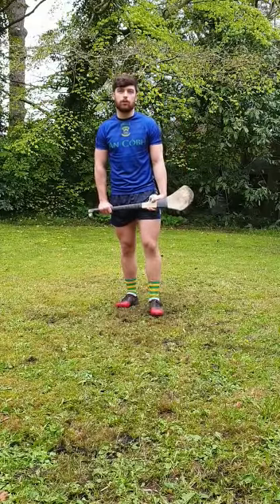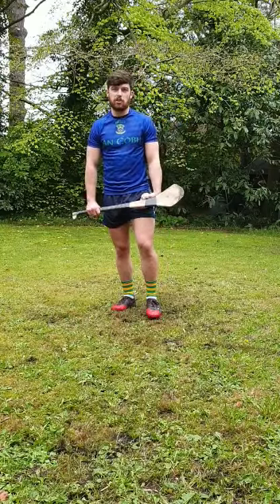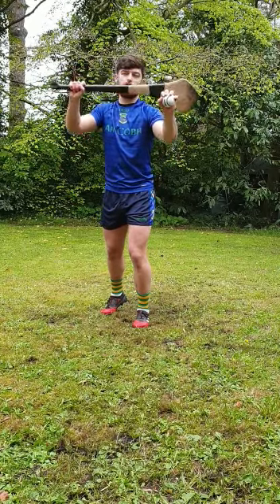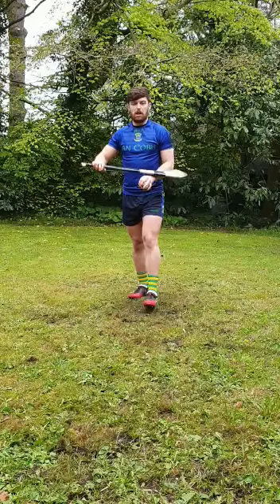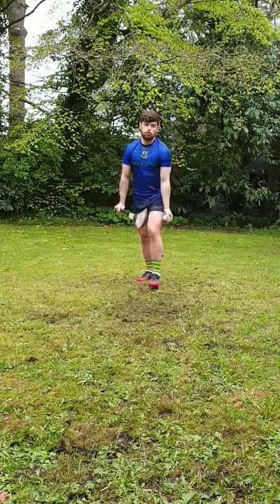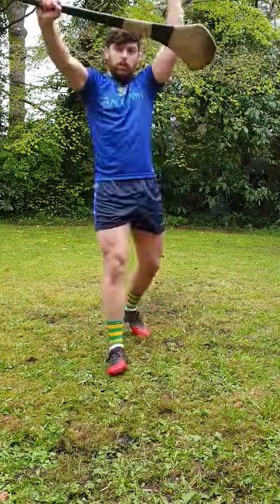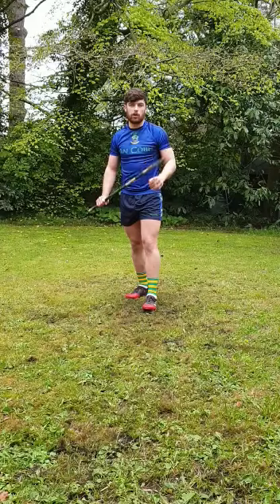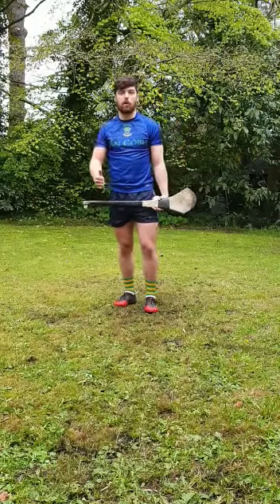Learn the Skill of the High Catch in Hurling.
Adult Dual Player Cian Spriggs teaches the high catch in Hurling.